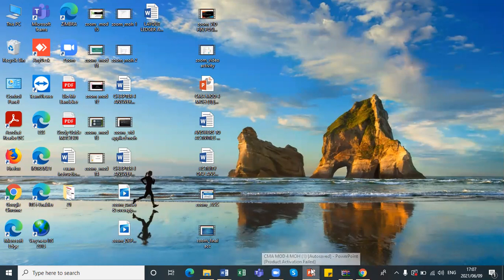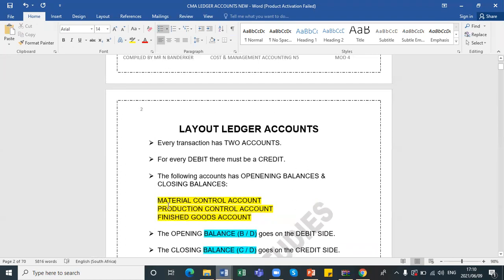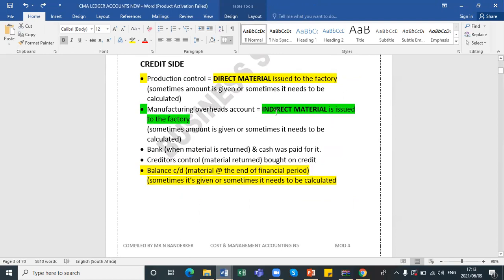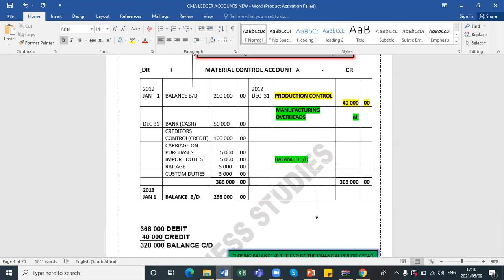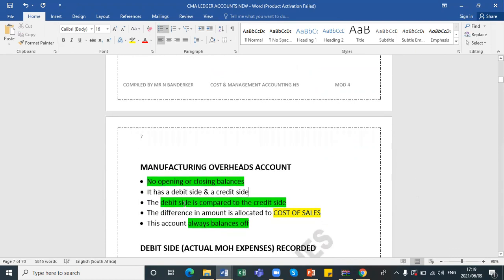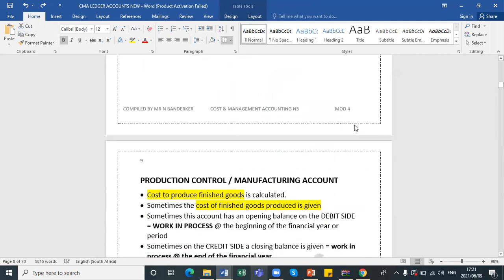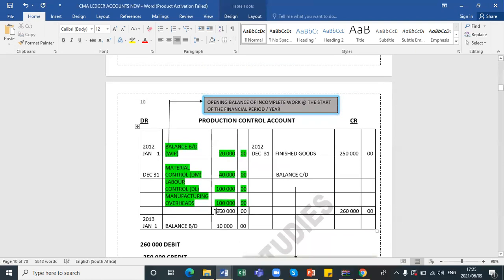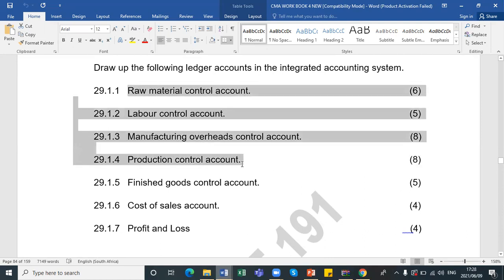Video: Ledger Accounts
Video on Ledger Accounts